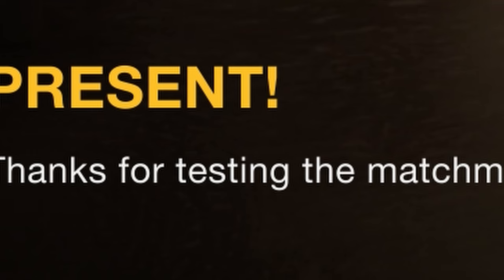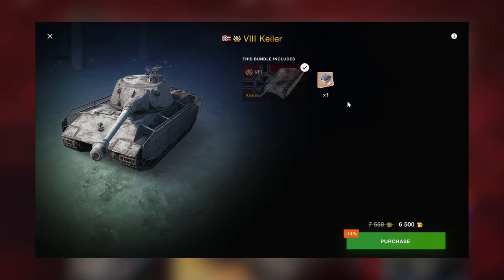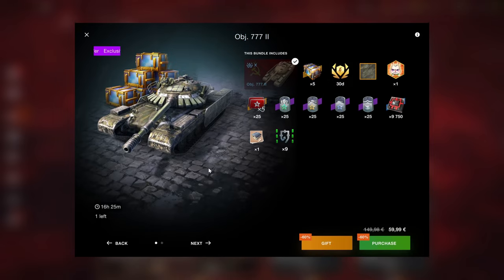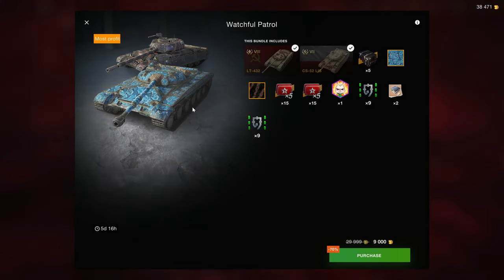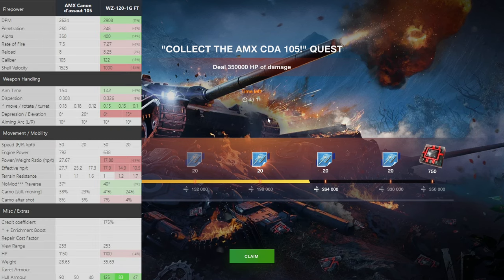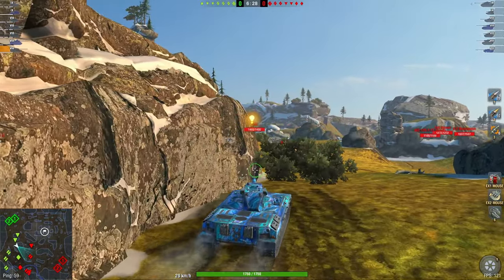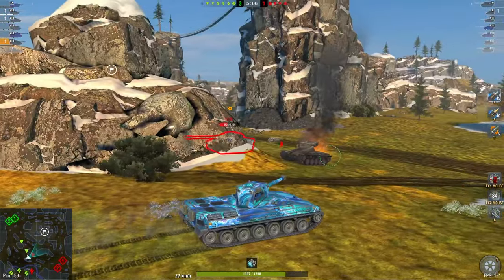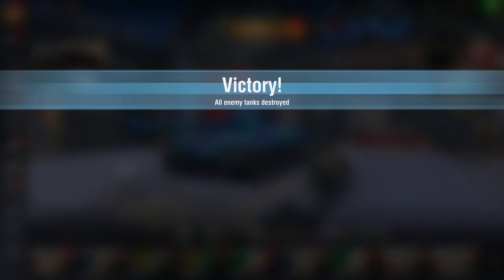IS IT GOOD?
Shop Review 19.04.24
0:00 Free Stuff
0:12 Resources
0:20 Tanks
4:25 Tornvagn Gameplay